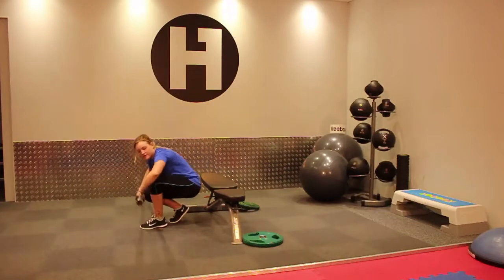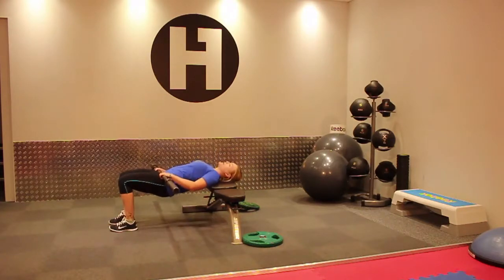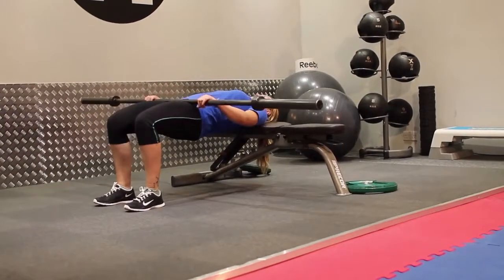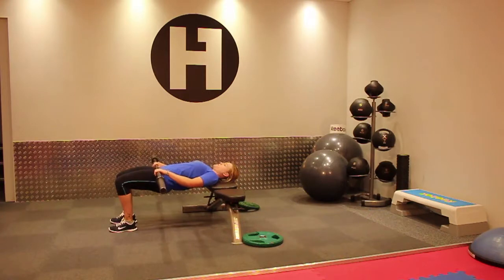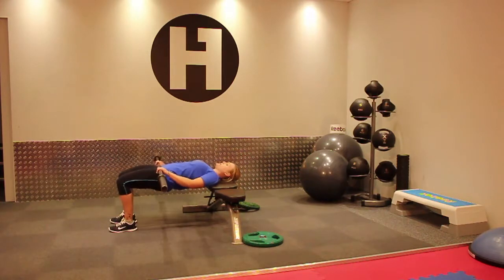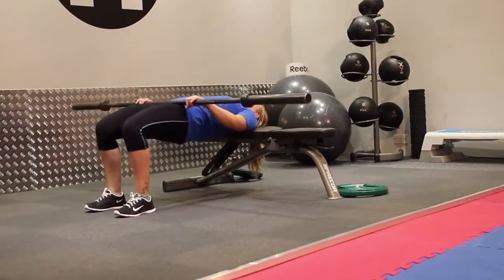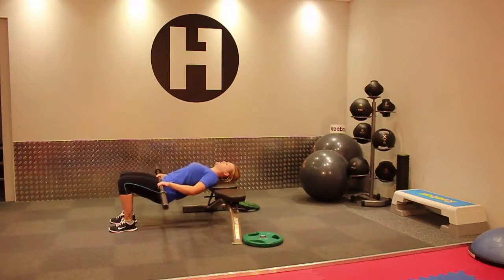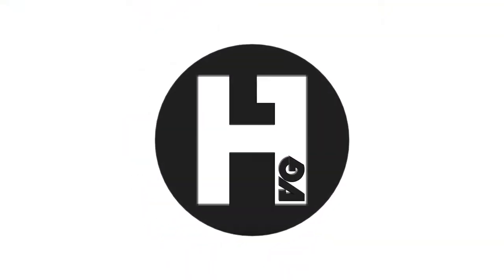A tutorial on how to perform the Barbell Bridges to Hip Thrust on Bench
Barbell Bridges on Bench is a strength exercise for your buttocks and core.

Heads and shoulders resting on the bench.
Feet firmly on the ground with about a 90 degree angle at the knee and hip width apart.
Balance a barbell across your hips.
Start by dipping your hips down towards the floor.
Then thrust your hips back up to the starting position to complete the exercise, making sure your knees stay inline with your feet.
Inhale when dropping the hips and exhale when returning.